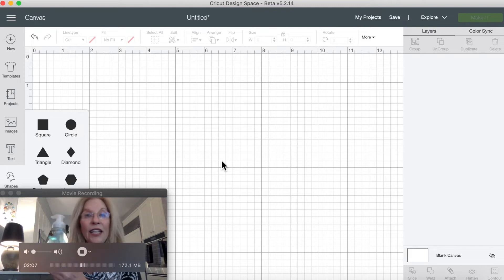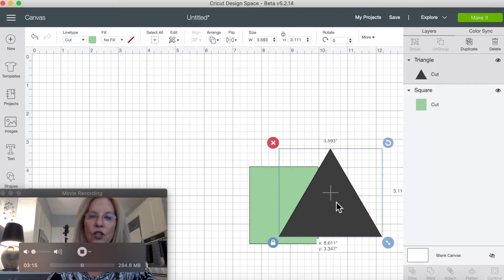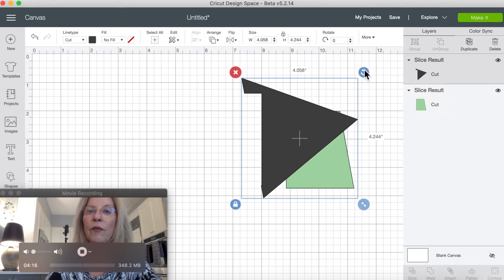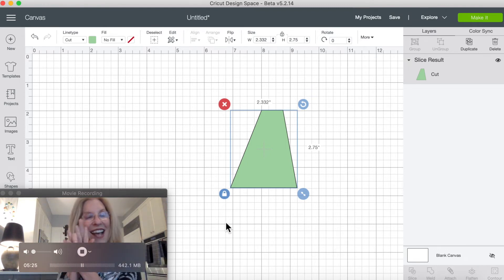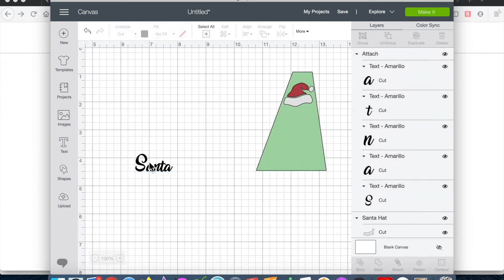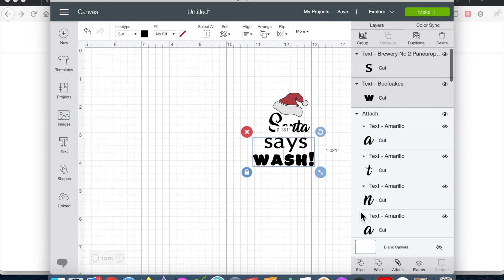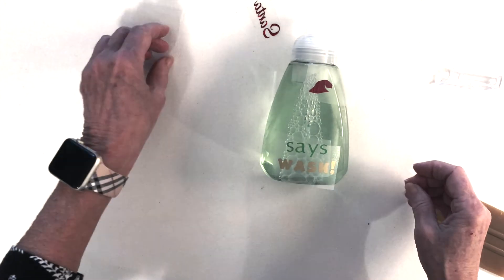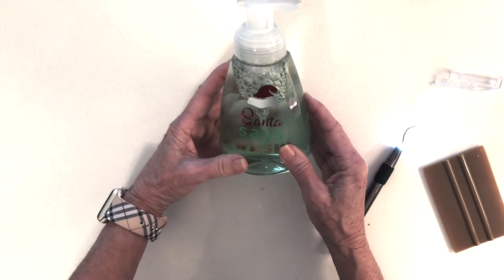HOW TO MAKE A HOLIDAY DOLLAR TREE SOAP DISPENSER WITH ADHESIVE VINYL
Add a touch of holiday whimsey to your kitchen or bath with this Dollar Tree soap dispenser decorated with HTS Adhesive Vinyl.

HTS Adhesive Application Instructions

Create design and place vinyl color/shinny side up on your mat.
Do NOT mirror your design.
Cut design and weed vinyl.
Prep the surface of your product by spraying with glass cleaner and wiping with a soft cloth.
Place transfer tape over your design and burnish the design to the transfer tape.
Position your design on your product and press down firmly. Use a craft scraper to smooth out design.
Peel up the transfer tape leaving the vinyl design on the product.
Tip for Oracal 651 – Use a hairdryer to remove stubborn bubbles. Adding heat to the design will soften the adhesive.

👩🏻‍💻 Join our mailing list to get First Dibs on incredible sales!